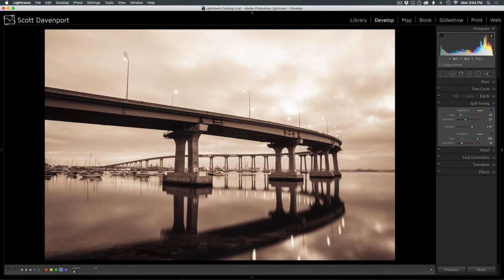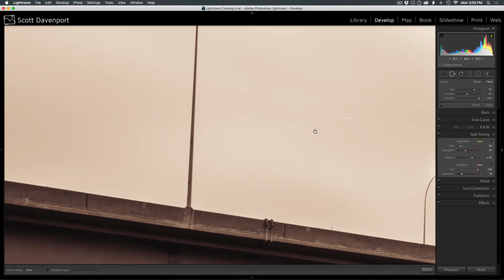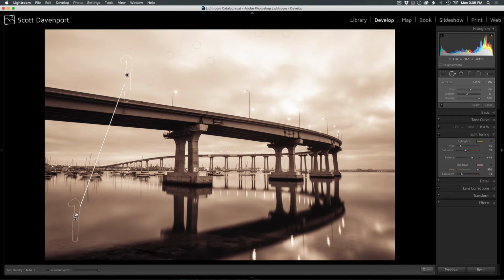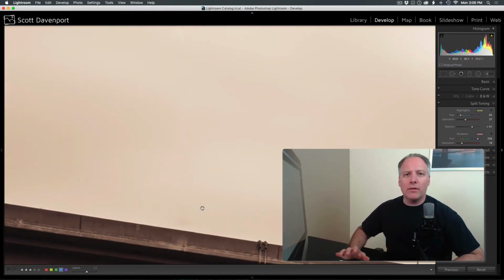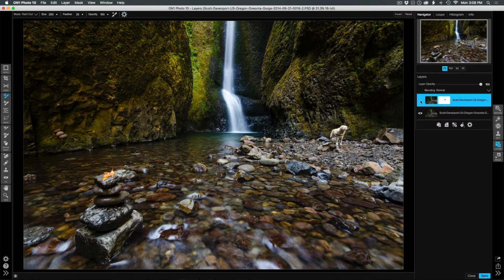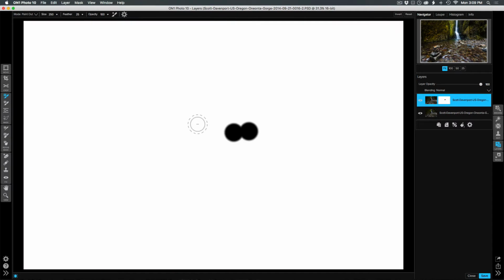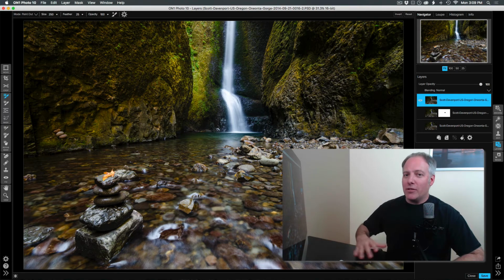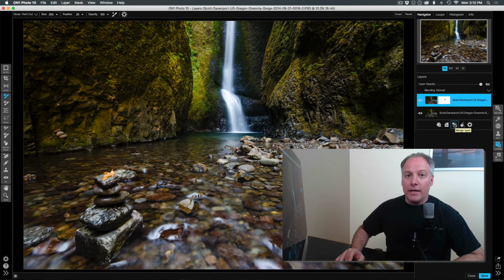In Post: Q & A #179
This week’s In Post is a Q&A episode. I’ll share a few tips for removing distracting objects from your photos and explain the difference between merging layers and stamping layers.